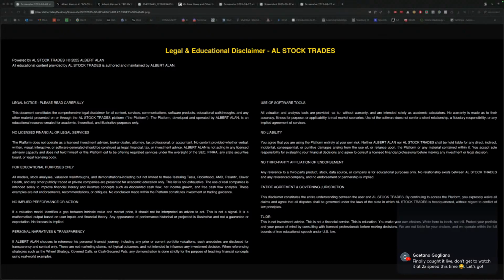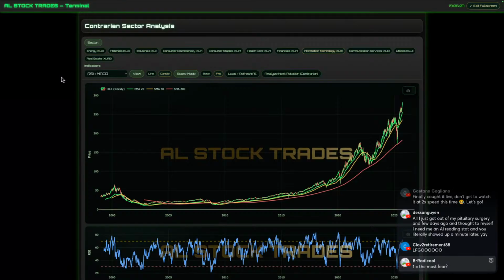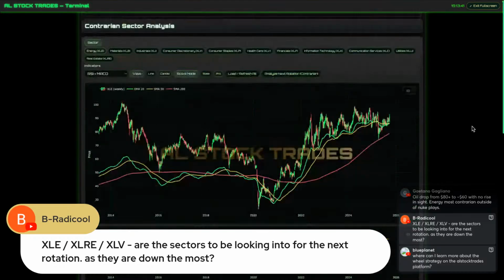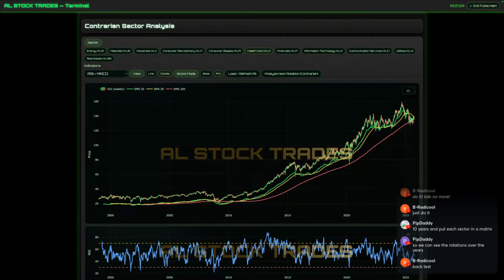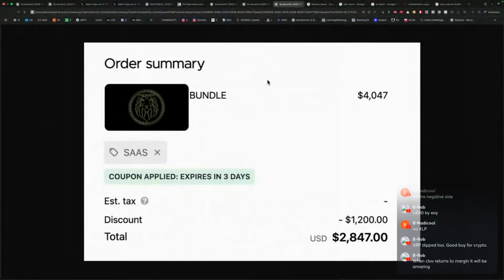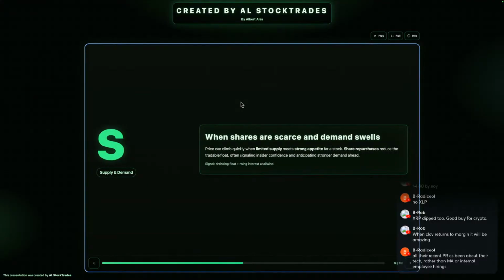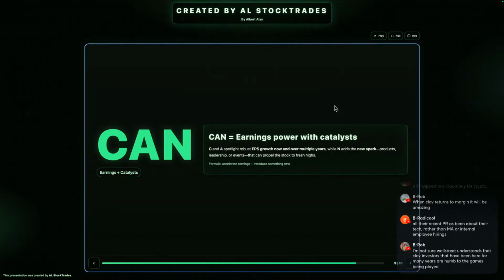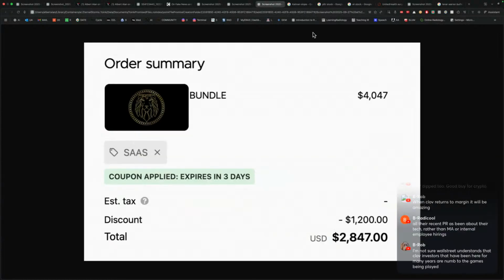Clover Health CLOV Stock: New Software Predicts Wall Street’s Next Move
I built this AI-powered stock research platform with 2.5B+ data points after going from homelessness to financial independence to help others invest smarter, not riskier.

In this video, we will be talking about Clover Health CLOV Stock: New Software Predicts Wall Street’s Next Move

👉Where to buy Clover Health CLOV stock?
👉Stock analysis
👉Analyst ratings

⭐Vivek Garipalli
⭐Chamath Palihapitiya
⭐Andrew Toy